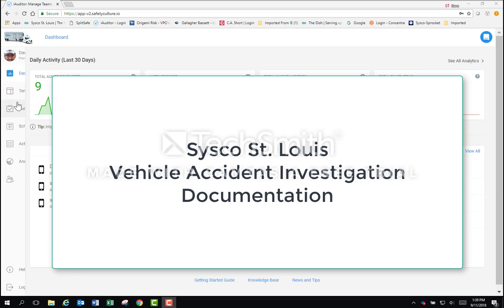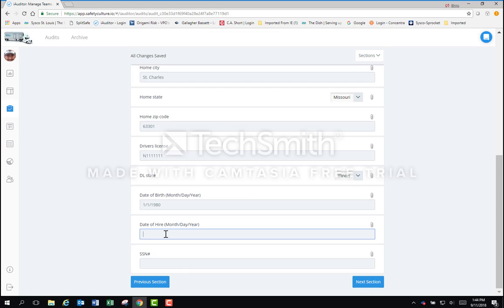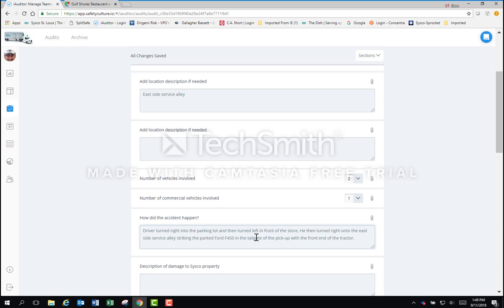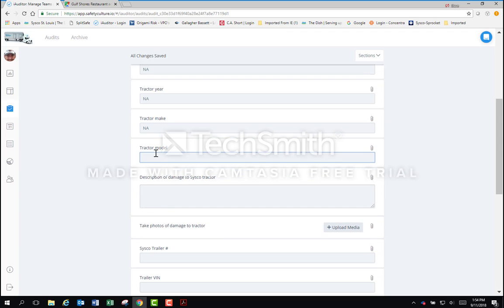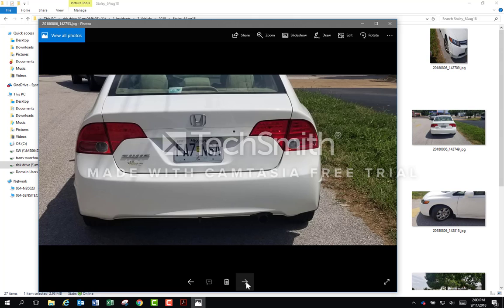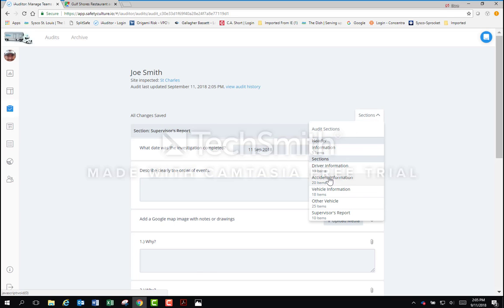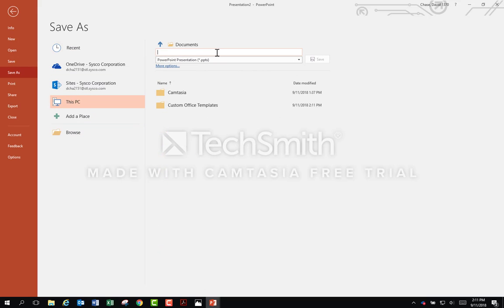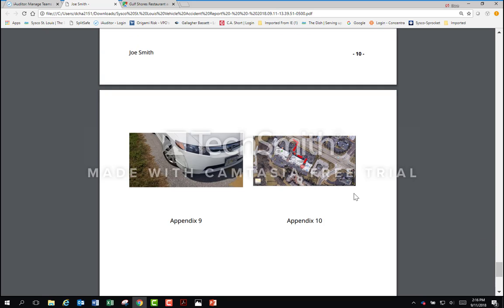Vehicle Accident Investigation Documentation for Supervisors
Instructional video on how to complete a Vehicle Accident Investigation using iAuditor